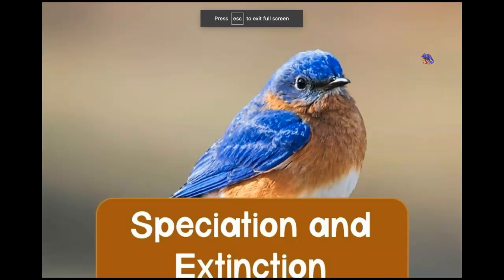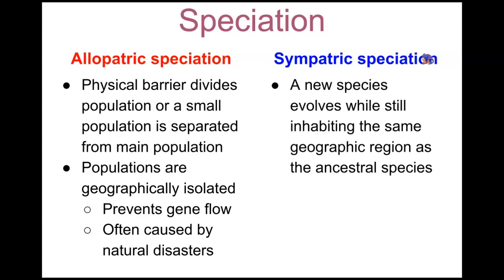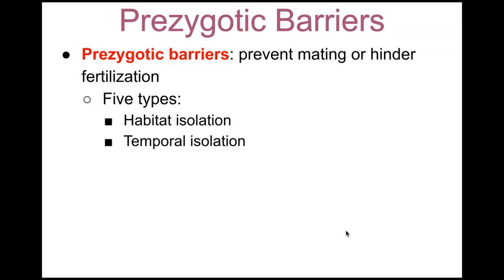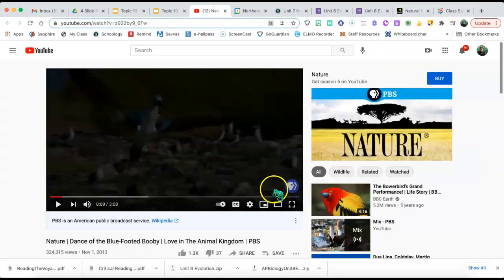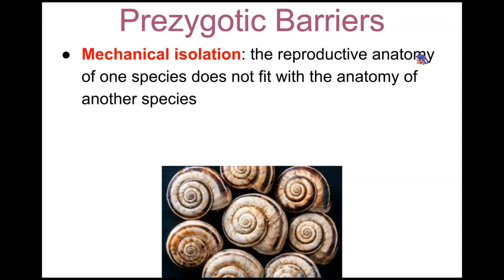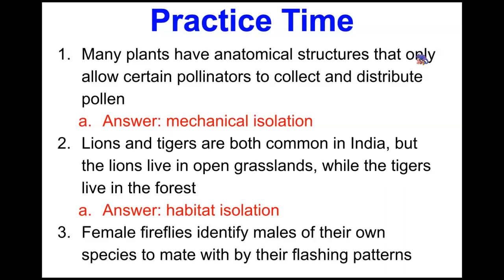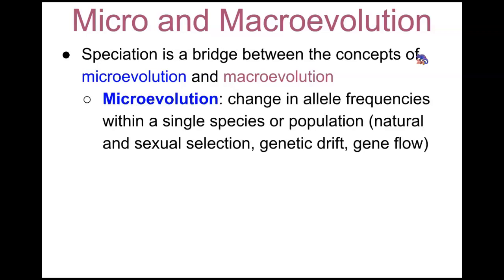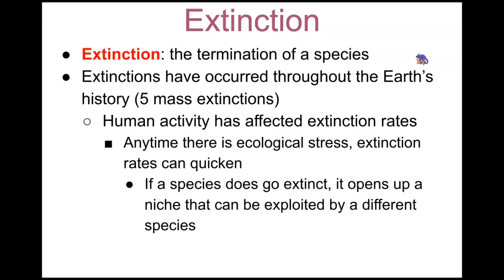Unit 7 Lecture topics 10-11 notes pgs. 64-71